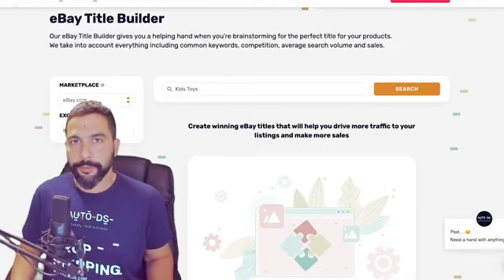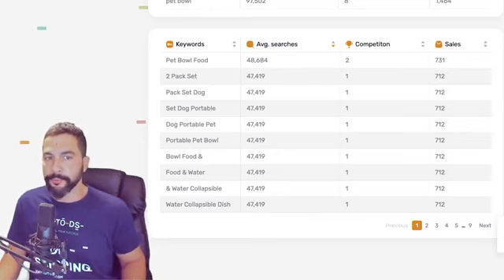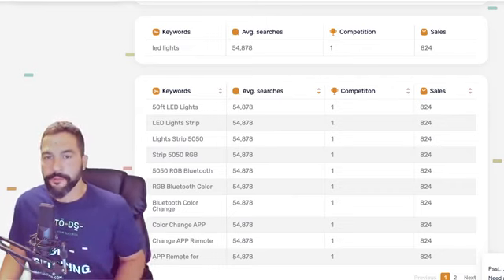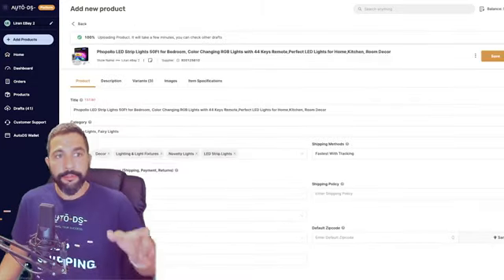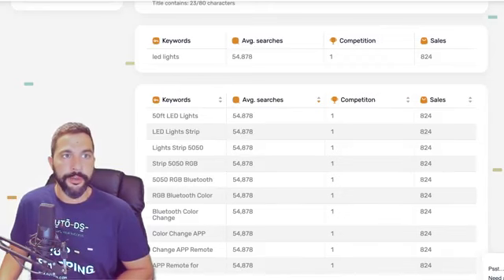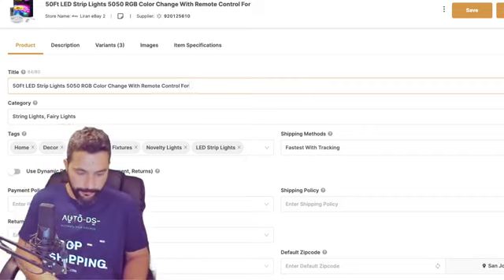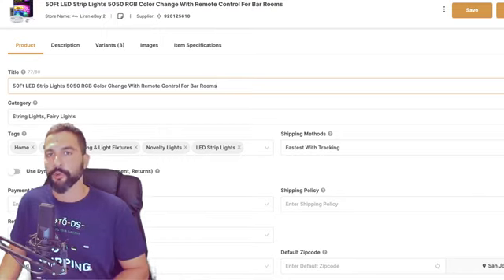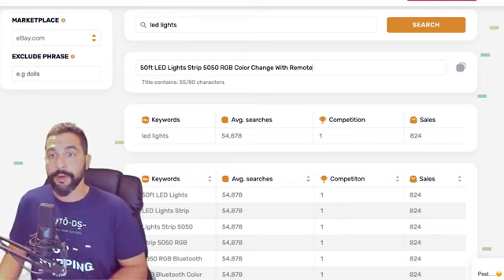The eBay Title Builder Tool | 🚨 NEW Feature To Boost Your eBay Sales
The title of your listings is vital in helping shoppers find your products quickly.
This is precisely where our AutoDS eBay Title Builder feature comes into play 🛠️

Our Builder tool assists you in creating the BEST titles that are SEO-friendly for your eBay shop items, resulting in:

📦 reaching 𝗺𝗼𝗿𝗲 𝗽𝗼𝘁𝗲𝗻𝘁𝗶𝗮𝗹 𝗰𝗹𝗶𝗲𝗻𝘁𝘀
📦 driving 𝗺𝗼𝗿𝗲 𝘁𝗿𝗮𝗳𝗳𝗶𝗰 to your product listings
📦 a 𝗱𝗿𝗮𝘀𝘁𝗶𝗰 𝗶𝗻𝗰𝗿𝗲𝗮𝘀𝗲 in product sales
📦 𝗿𝗮𝗻𝗸𝗶𝗻𝗴 your listings 𝗮𝗯𝗼𝘃𝗲 𝘆𝗼𝘂𝗿 𝗰𝗼𝗺𝗽𝗲𝘁𝗶𝘁𝗶𝗼𝗻

Start scaling your eBay store and create the perfect title for your products TODAY!

✅ Sell These Right Now - The HOTTEST Dropshipping Products

🌟JOIN US ONLINE:
👉 Facebook Community: